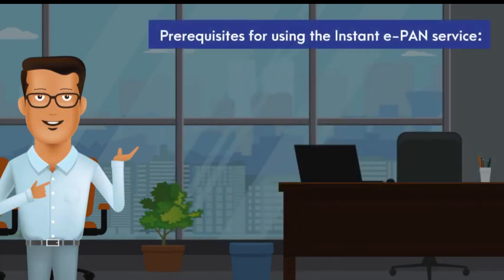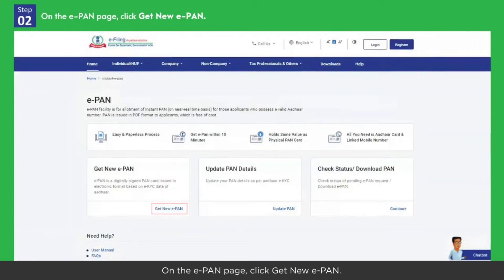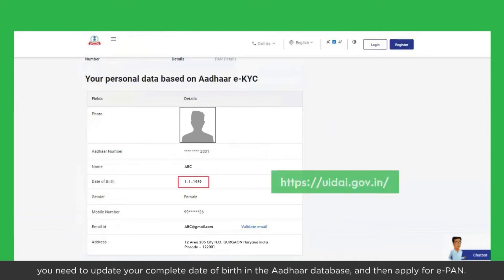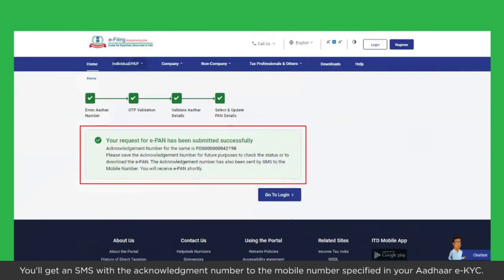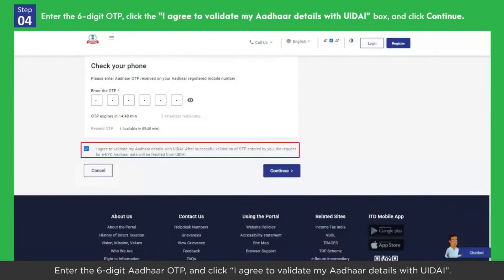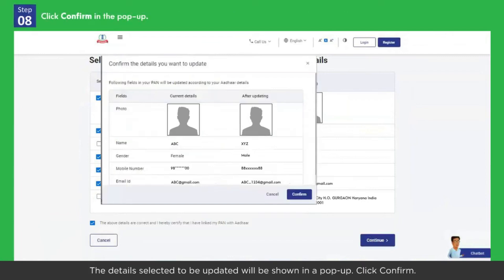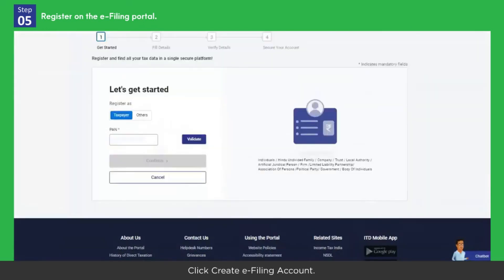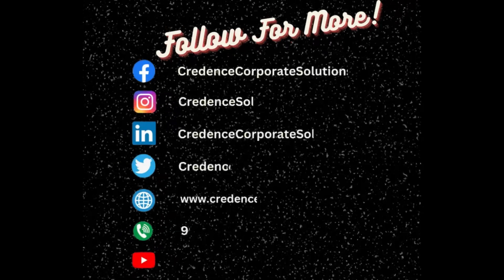Instant e PAN | Credence Corporate Solutions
Vision: Nationwide presence, industry standards.
Mission: Simplify business formalities and aid entrepreneurs.
Core Values: Transparency, ethics, efficiency, virtual assistance.